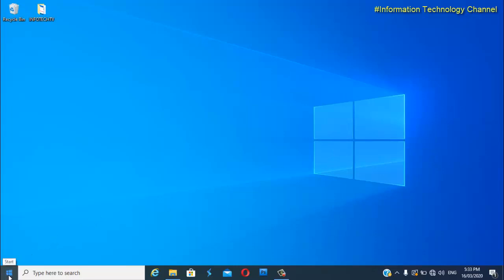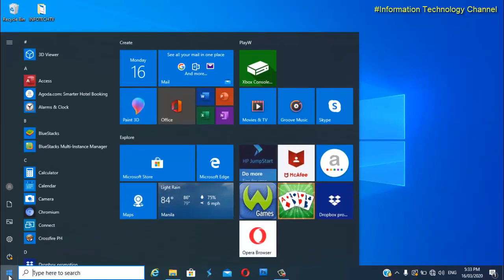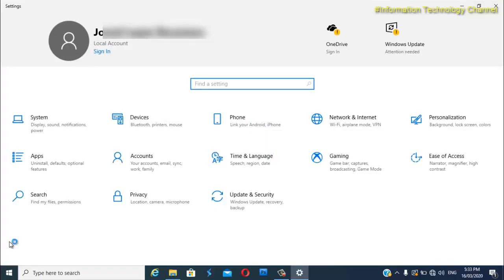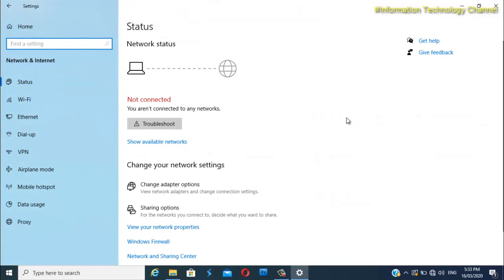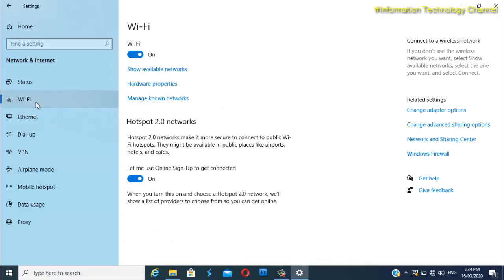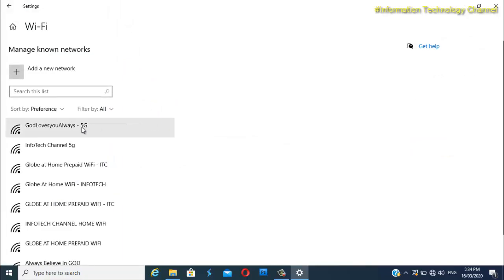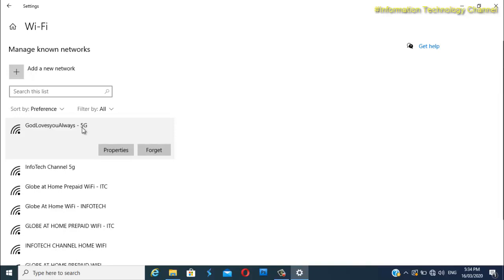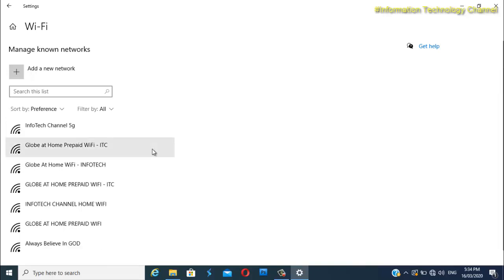HOW TO DELETE WIFI HISTORY IN WINDOWS 10/8.1/8/7 | Forget WiFi (2020)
Here's our video tutorial of How to simply Delete or Forget WiFi network, You've been connected now or before on your computer windows.